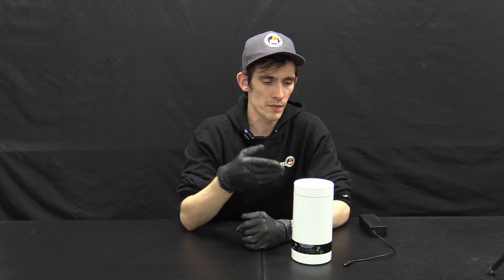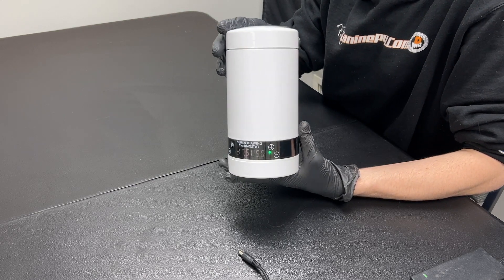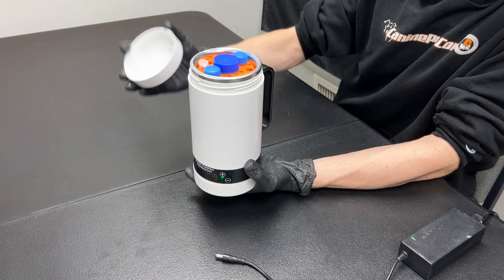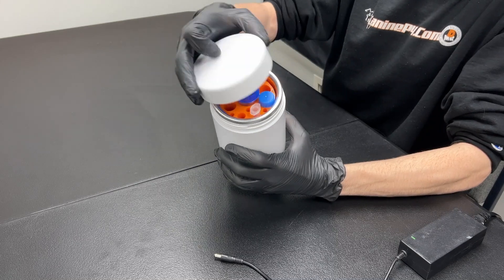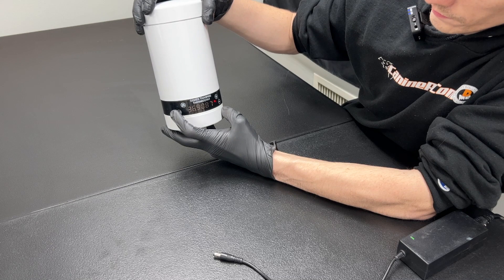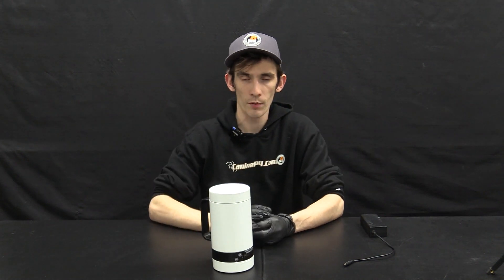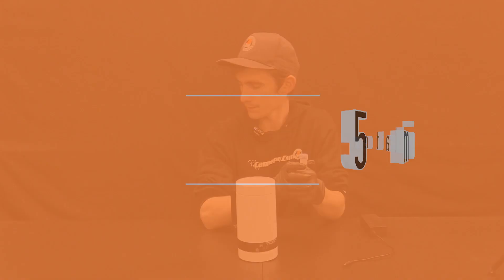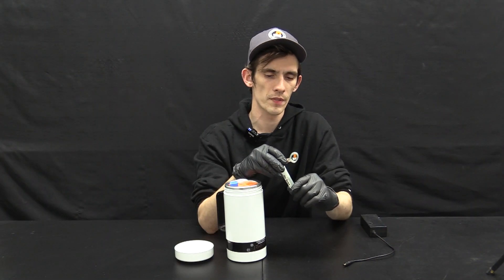Dog Sperm warmer for transporting your dog's sperm the easy way | Dog Sperm warmer review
Sperm is very sensitive to temperature shock (any drastic change in temperature). Transporting samples in an uncontrolled environment can lead to significant sperm die-offs and reduce your chances of successful breeding.

Protect your investment today and increase your chances of a successful breeding!

Conveniently collect and keep your samples stable and warm with this extremely portable device.

Maximize motility, and live counts by keeping the sperm at the ideal temperature with the Semen Tube warmer! Preparing for A.I, transporting samples or simply collecting the sample, the semen tube warmer/thawer is a super handy tool for any breeder!

Includes a built-in rechargeable battery with all-day power.
Stainless steel inside, hard-shell plastic outside,  for easy clean-up of spills.
Digital screen with easy-to-set settings such as temperature.
Warm to 38C from room temperature, on battery power!

0:00 Intro
0:57 Features and Benefits
2:50 Set up
4:20 Instructions for A.I